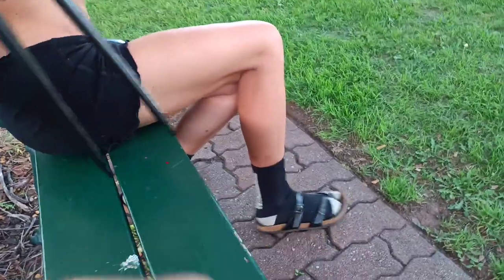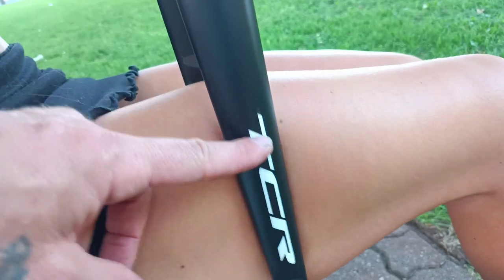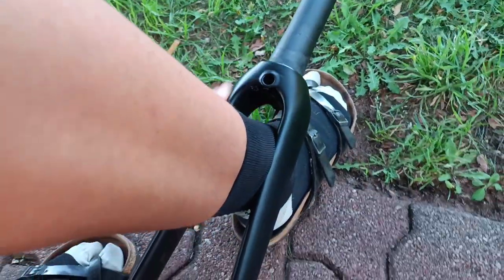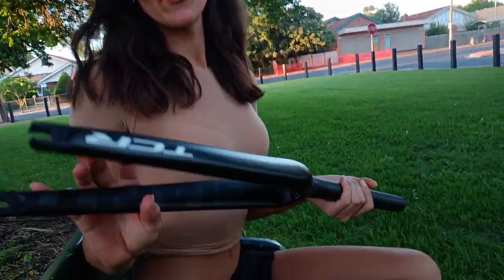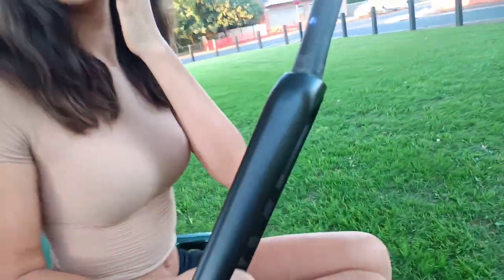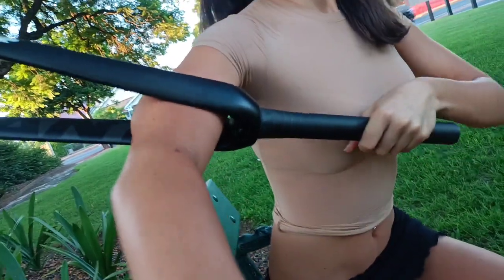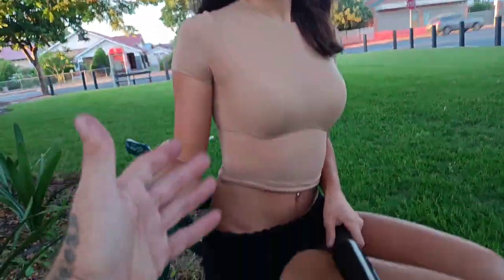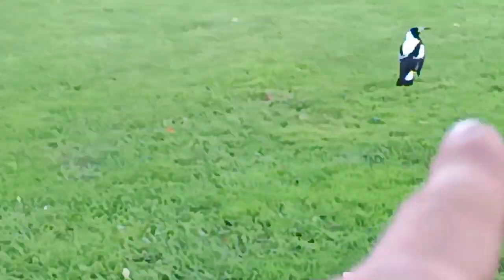How to measure body fat if you are a cyclist